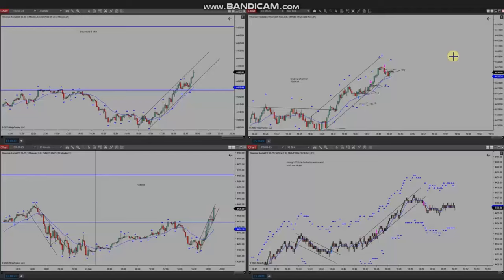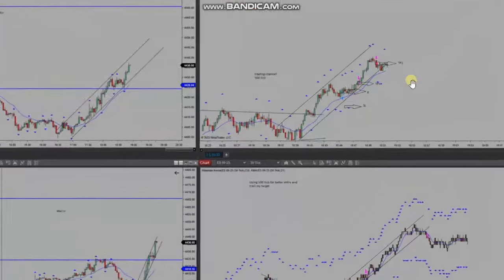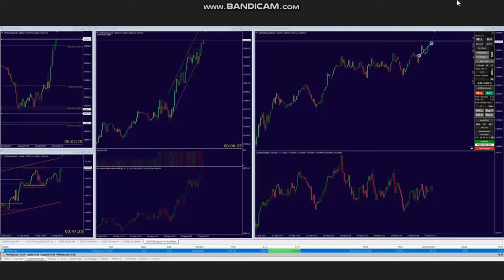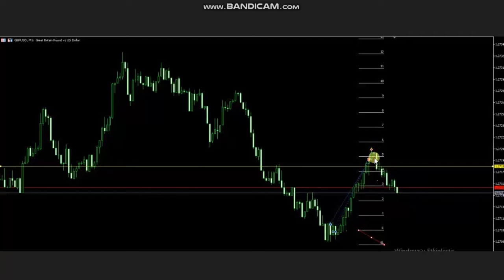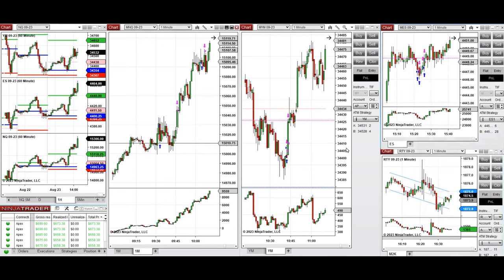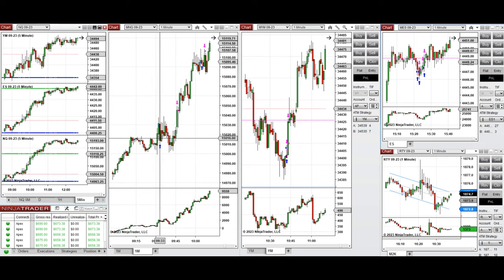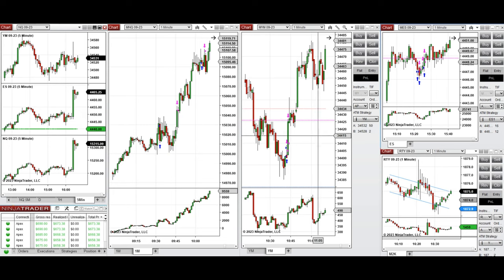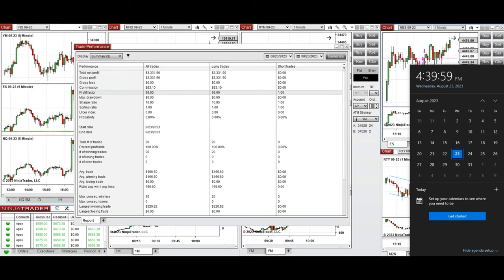Price Action Algo Trading Journal: GBPUSD, S&P500, Dow, and Nasdaq Futures and CFDs - 23 August 2023